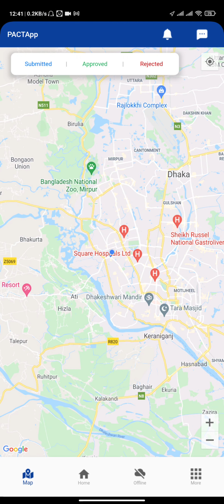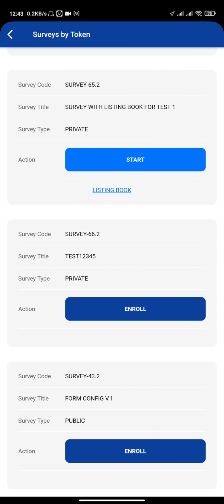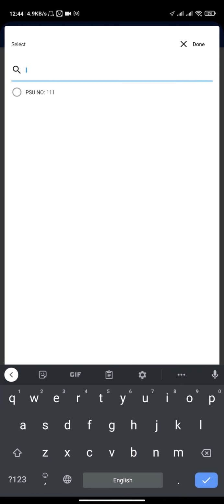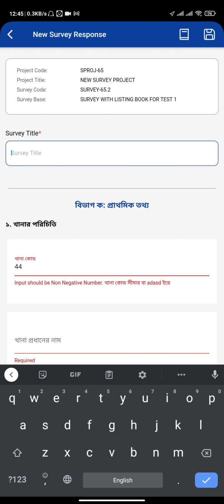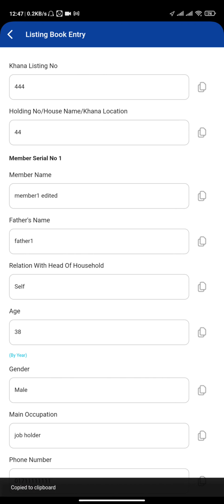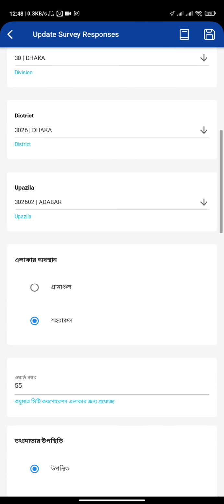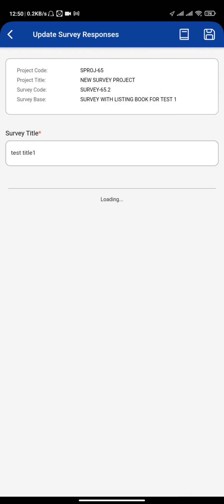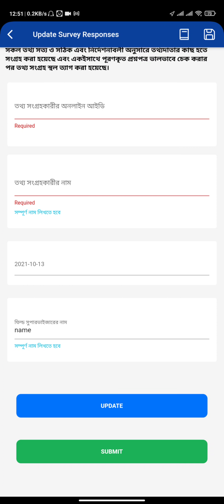PACTApp survey management